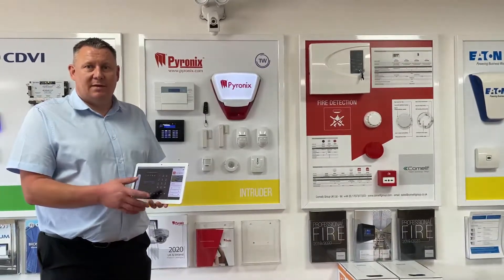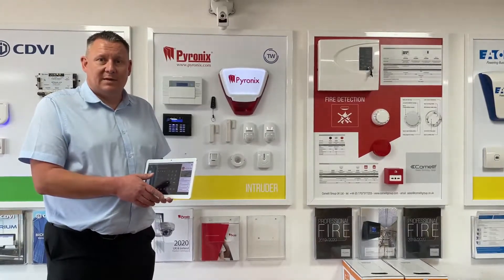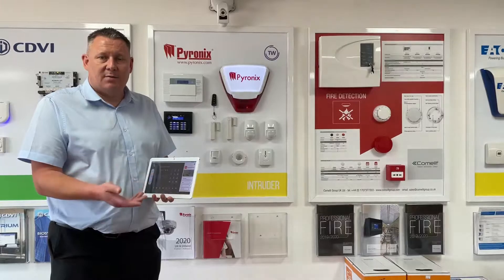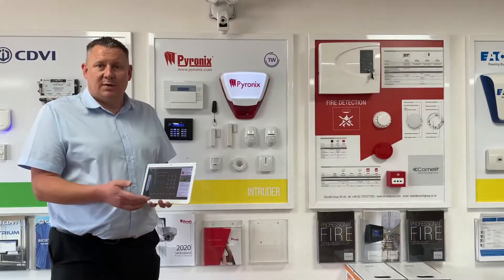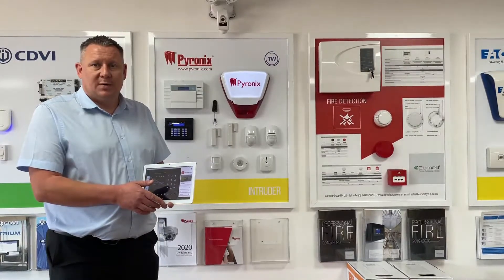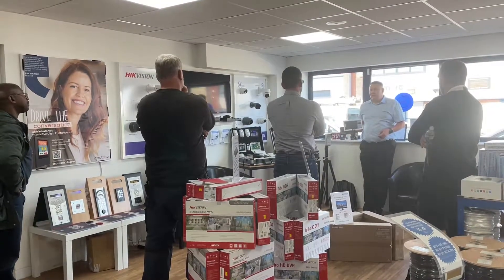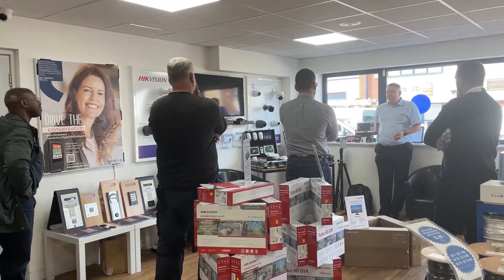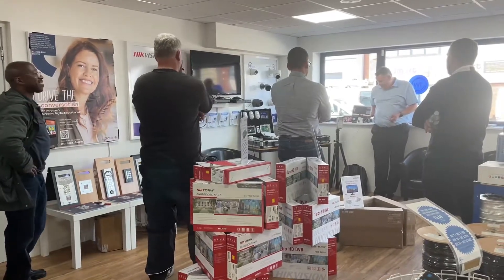Traders Talks | Pyronix Open Day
In this special edition of TradersTalks, see what Simon Reeve had to say when he visited the Derby branch for the Pyronix open day...